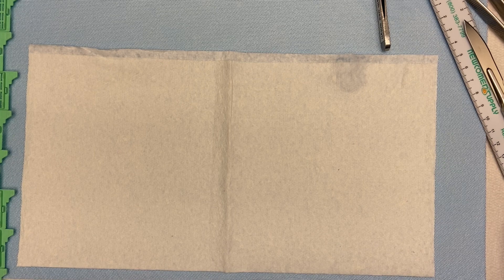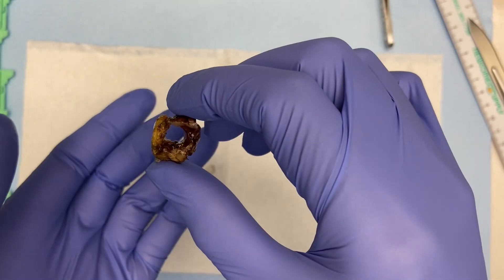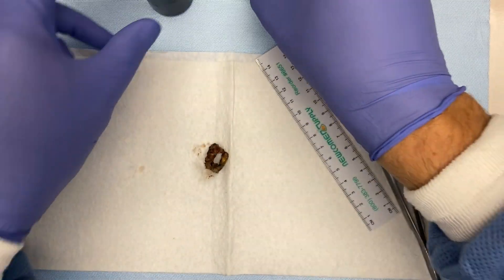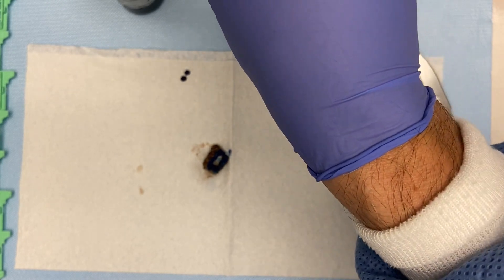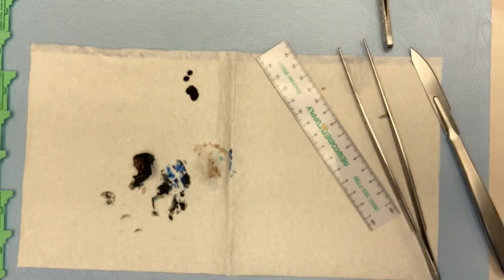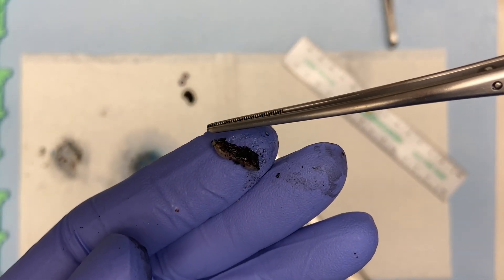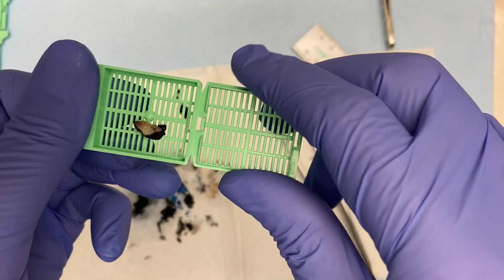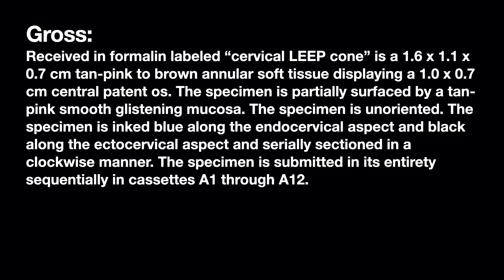Cervical LEEP biopsy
This video is about grossing an unoriented cervical LEEP biopsy